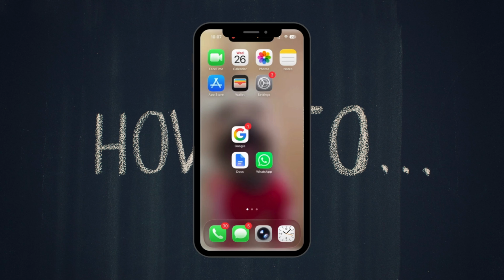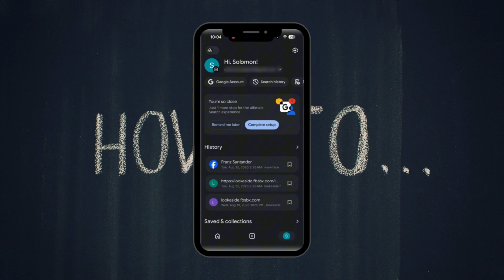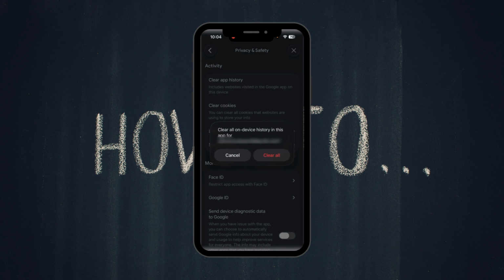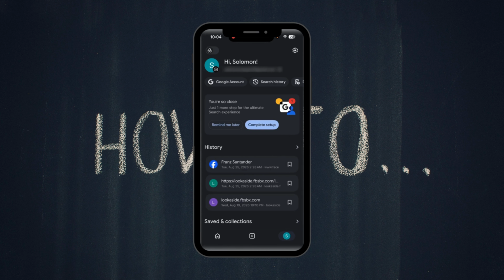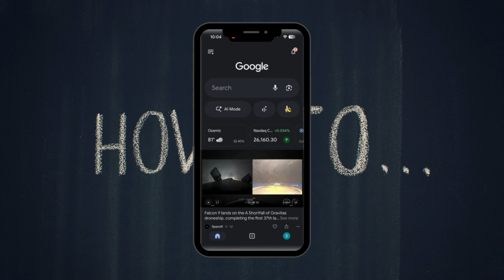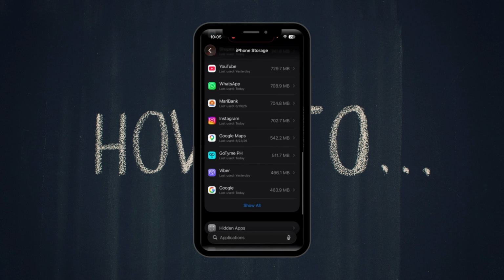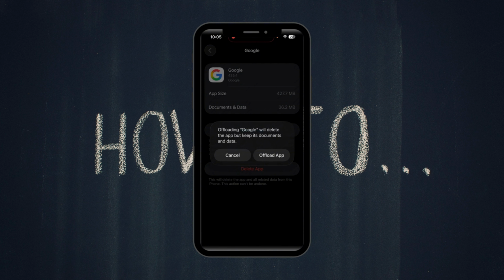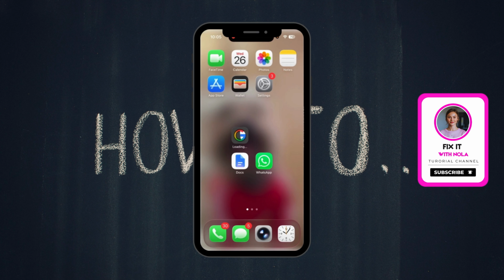Google Discover Not Working? Follow This Step-by-Step Fix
Learn how to fix Google Discover not working step-by-step with this easy troubleshooting guide. If Google Discover is not loading, not showing content, or has stopped working on your phone, follow these steps.

This step-by-step guide will show you how to troubleshoot Google Discover and restore your personalized feed so it works normally again.

What you'll learn:
How to fix Google Discover not working
What to do when Google Discover is not loading
How to troubleshoot Google Discover problems
How to restore the Google Discover feed
How to fix Google Discover on your phone
How to get Google Discover working again

Follow this step-by-step guide to fix Google Discover problems quickly and easily.